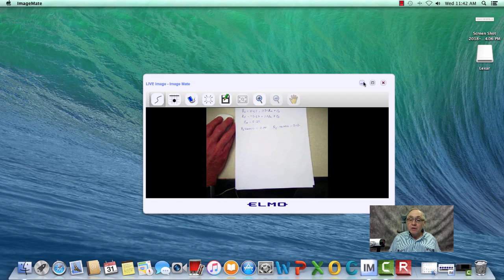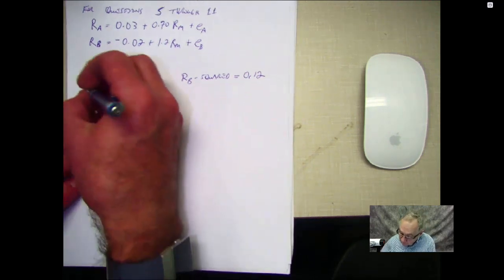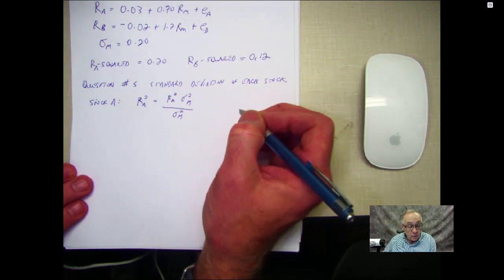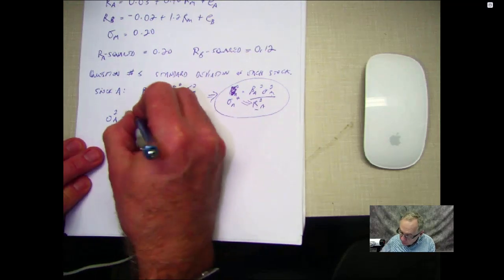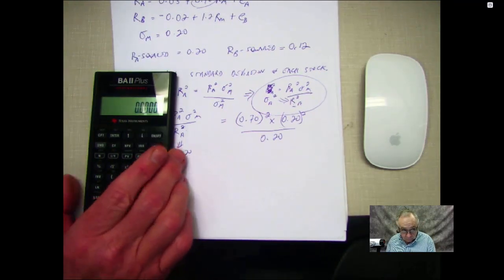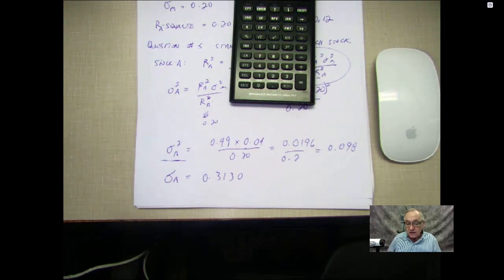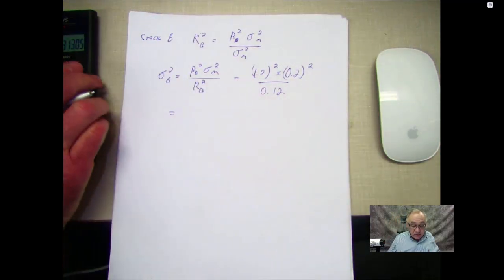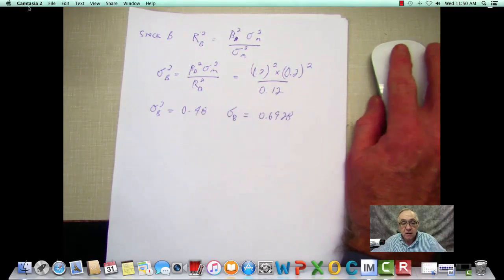Chapter 8 # 5 31 Oct 2018